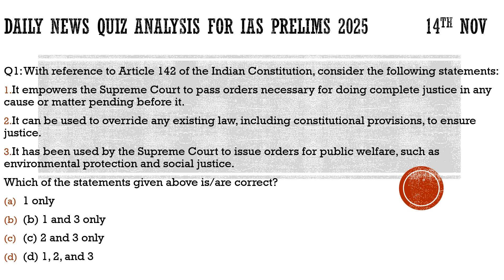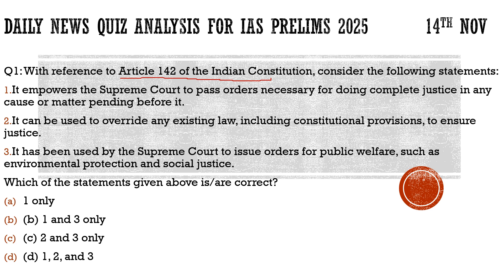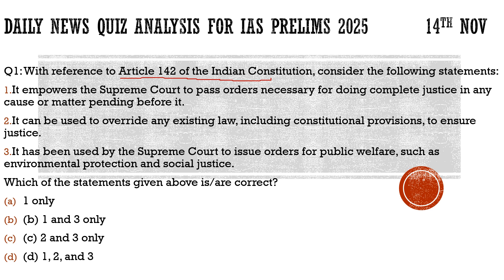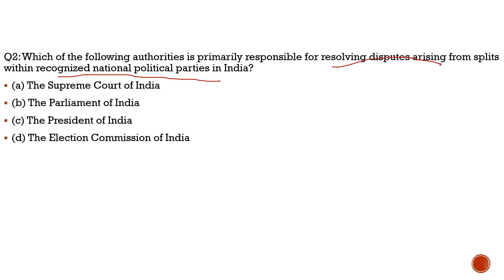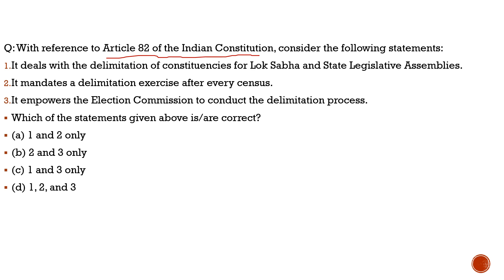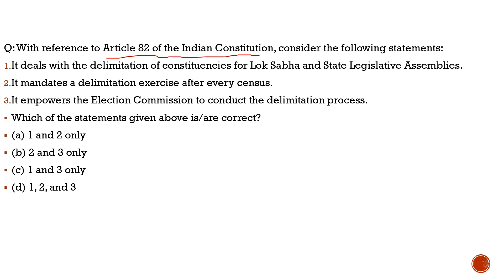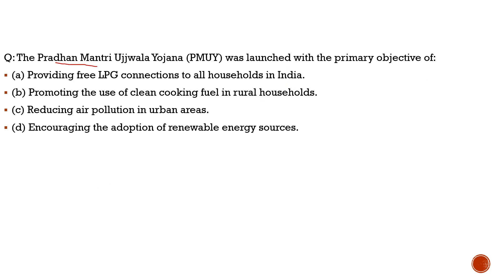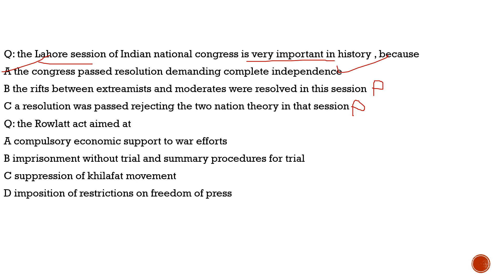Daily Current Affairs Quiz| 14th november|The Hindu News Analysis Questions|Current Affairs Today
daily quiz for ias prelims 2025.
in this video we had discussed three types of questions, for your prelims prepration.. first set of questions are with respect to current affairs, 2nd set is with respect to static topic and 3rd set is with respect to previous year questions
on this channel we everyday upload 2 videos, in the first one we discuss daily news and in the 2nd we discuss daily quiz. if you want to contact us plz do write in the given mail id below.